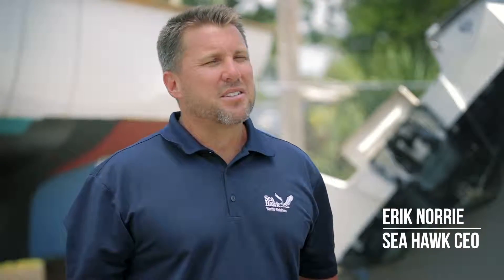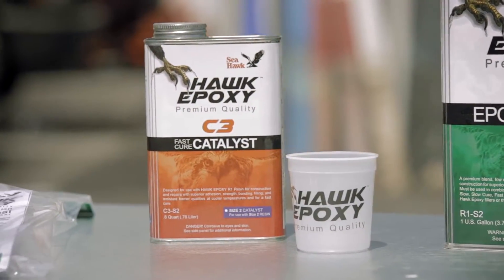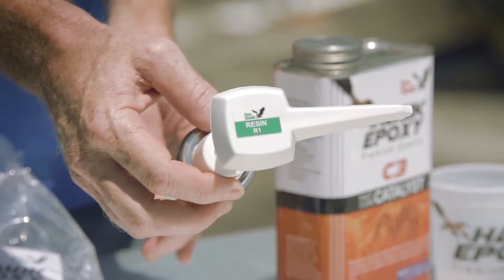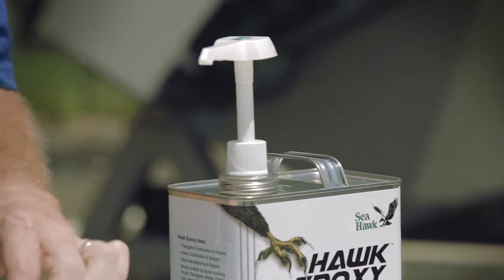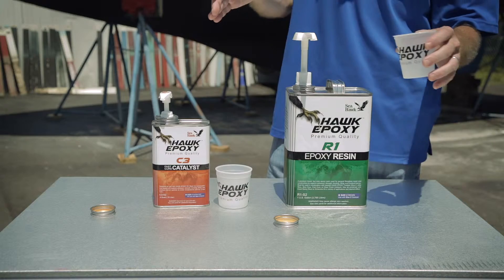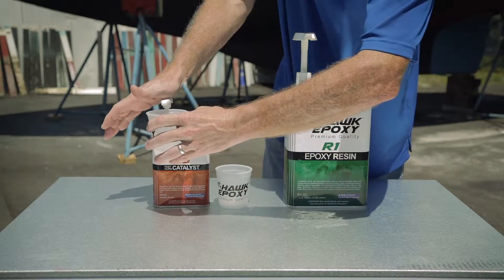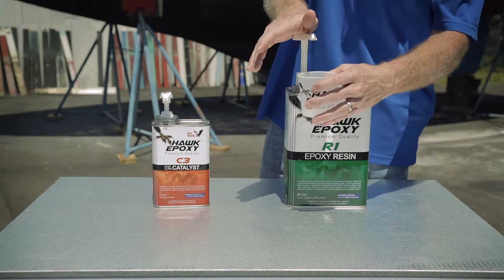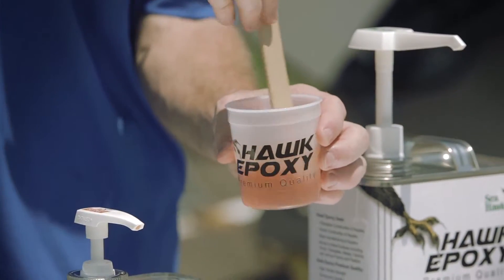Hawk Epoxy Proper Measuring and Mixing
Our state-of-the-art epoxy system, Hawk Epoxy, has set the standard for epoxy quality and ease of use. When this two-part epoxy is measured accurately and mixed properly the end result will be a superior cured epoxy. This video explains the use of the Hawk Epoxy Pumps to ensure that the ratio of resin to catalyst is perfect every time and that it is also mixed properly.